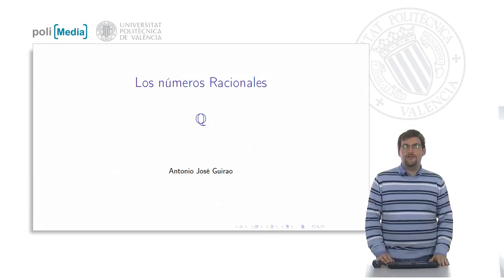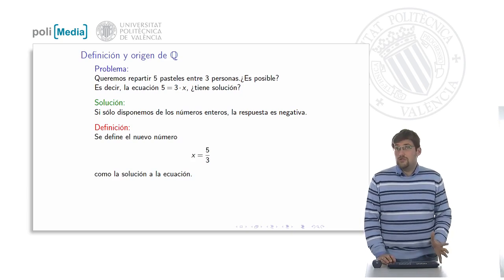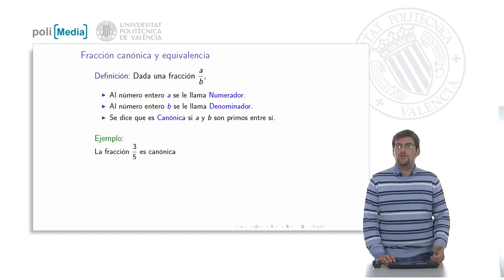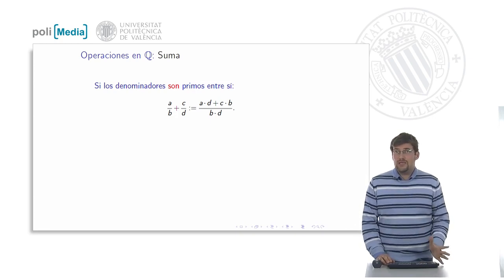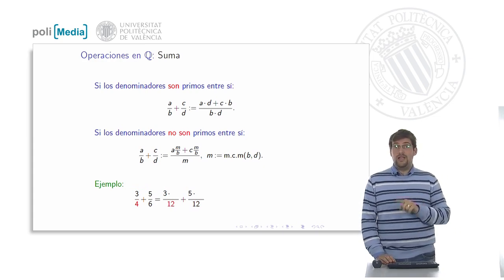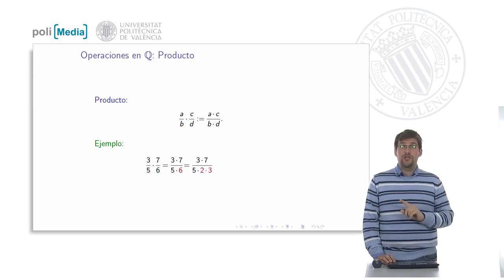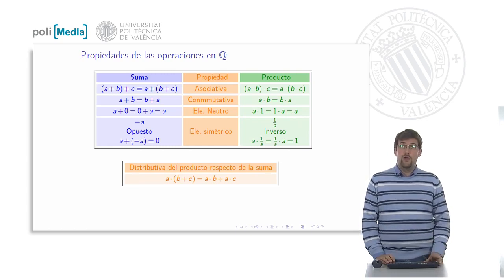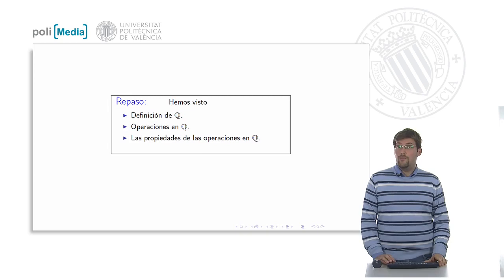Rational numbers | 10/27 | UPV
Título: Rational numbers

Descripción automática: In this video, the presenter introduces the study of rational numbers, denoted as the "Q" set, focusing on their operations, properties, and the required foundational knowledge of natural numbers and integers. The necessity of rational numbers is explained through a practical problem of distributing pastels, leading to fractional numbers where integers fail to find a solution. The concept of a fraction is detailed, with emphasis on the terms numerator and denominator, and a definition of canonical fractions when the numerator and denominator are coprime.

The video proceeds with an explanation of rational numbers equal if their cross-products are equal. Then, addition and multiplication operations are defined for fractions, with an explanation of simplifying fractions by finding the least common denominator. The importance of canonical forms is underscored, noting the need to simplify fractions by removing common factors between the numerator and denominator.

The properties of the rational numbers, inherited from integers, are presented, including the associative, commutative, distributive laws, and the existence of neutral and inverse elements. The ability of rational numbers to have a multiplicative inverse makes the set a field. Subtraction and division in "Q" are defined as inverse operations, with subtraction represented as adding the additive inverse, and division as multiplication by the multiplicative inverse. The video concludes with an affirmation of the topics covered – the definition, operations, and properties of rational numbers.